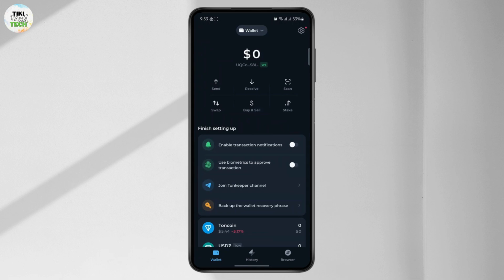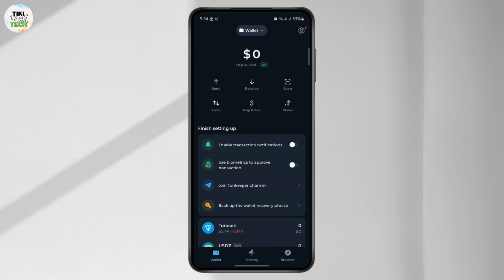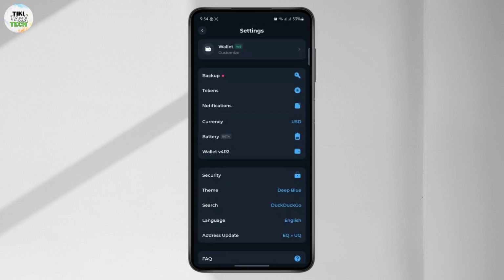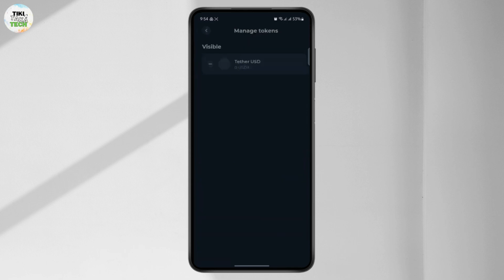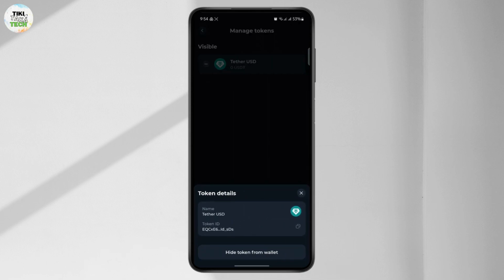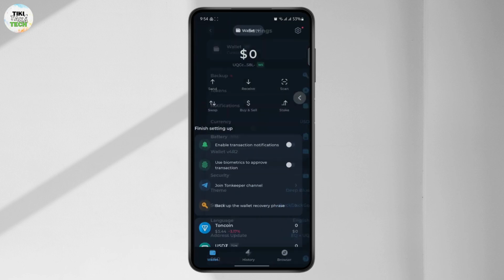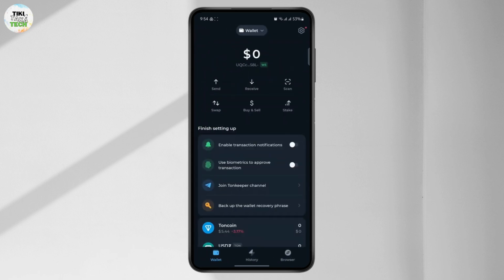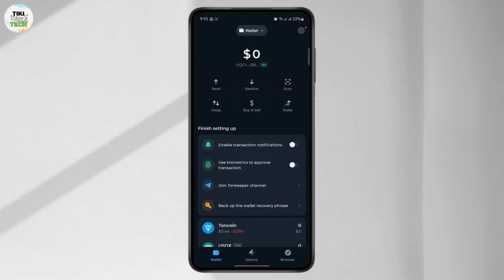How To Get Your Token ID on TonKeeper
In this detailed guide, you'll learn how to retrieve your Token ID on TonKeeper. Whether you're new to TonKeeper or need a refresher, this step-by-step tutorial will help you find and access your Token ID with ease.

In this video, you'll discover how to get your Token ID on TonKeeper, and we'll walk you through the entire process from start to finish. We’ll cover everything you need to know to ensure you can manage your TonKeeper account effectively.

0:20 Step 1: Accessing Your TonKeeper Account
0:45 Step 2: Retrieving Your Token ID
1:15 Step 3: Verifying Your Token ID